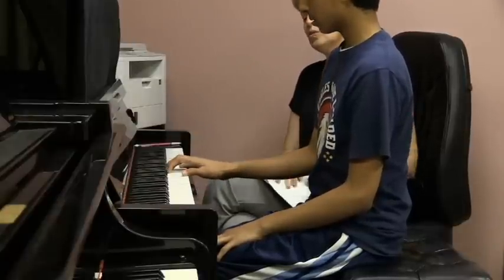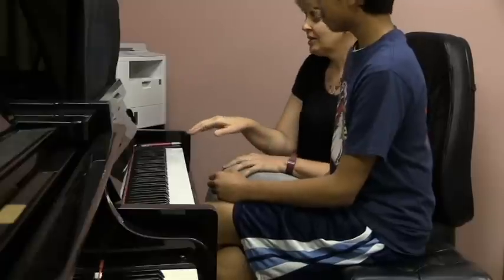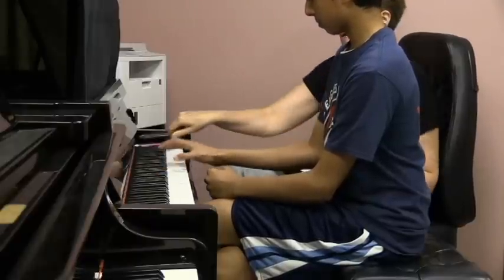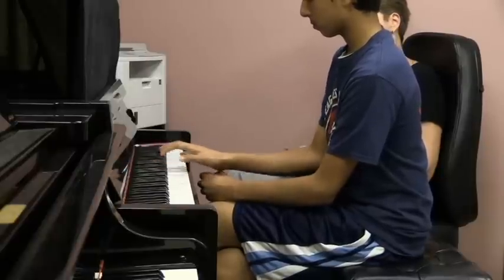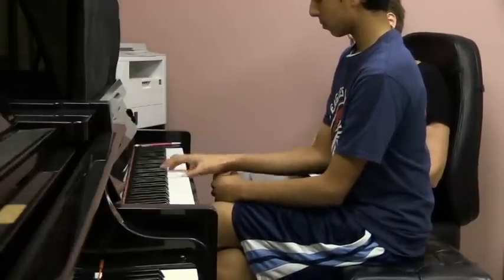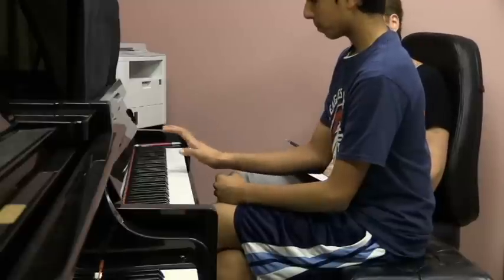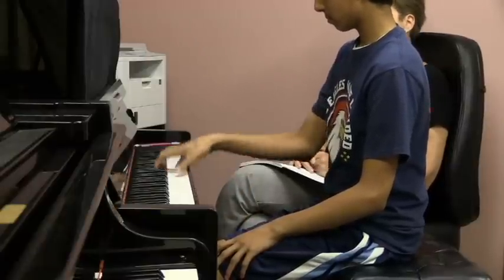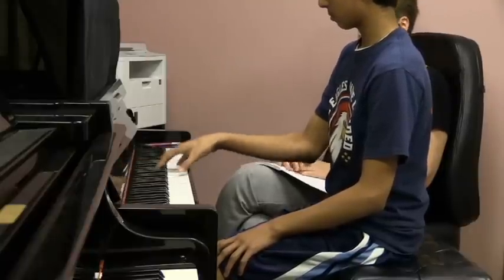🎹 Piano Lesson Insights | Secrets of Piano Technique | Octaves | Irina Gorin 🎵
During this lesson with a 14 y.o. transfer student, we worked on improving his OCTAVE TECHNIQUE. I introduced to Adhi some helpful exercises for improving precision, increasing the tempo, relaxation of the wrist.